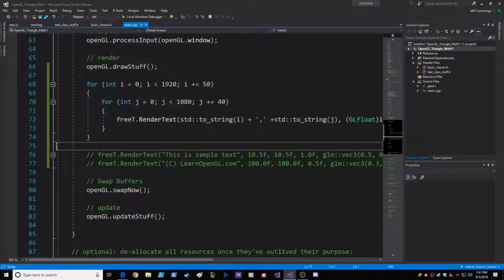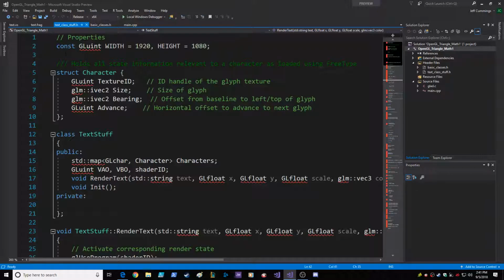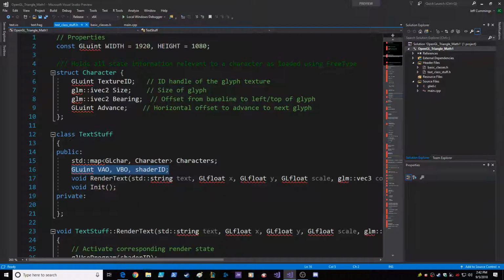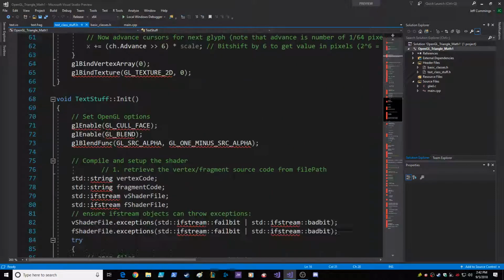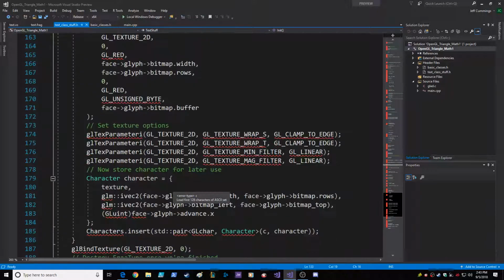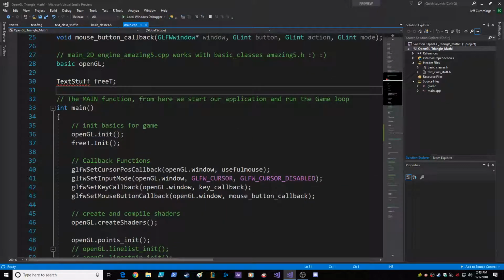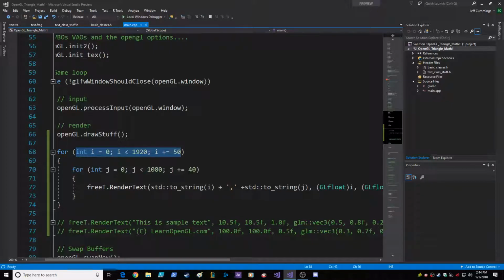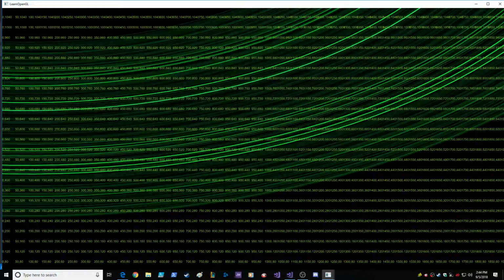OpenGL Text Rendering Encapsulated and Integrated into the 2D Engine Visual Studio 2017